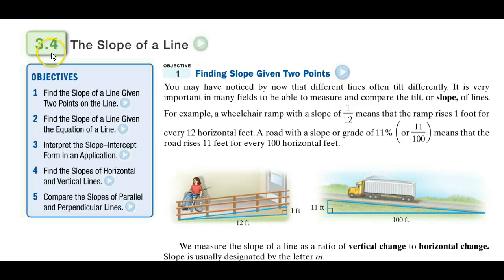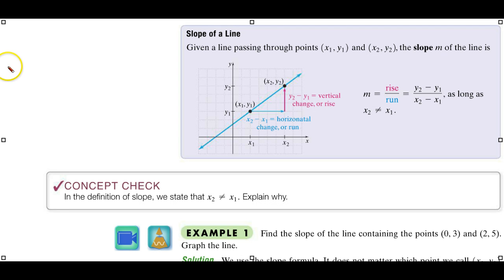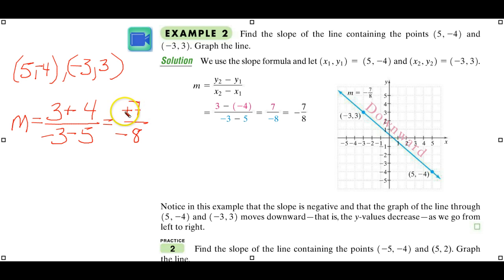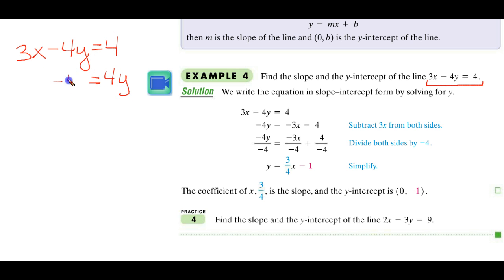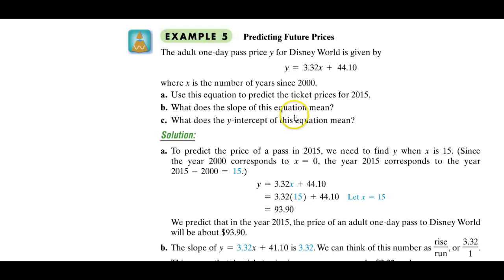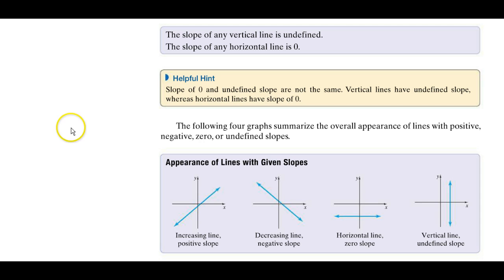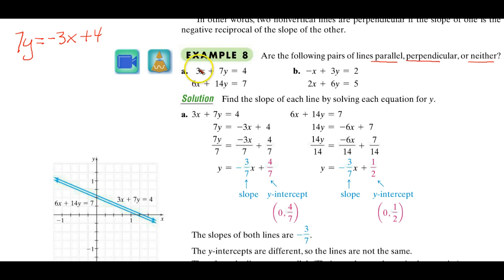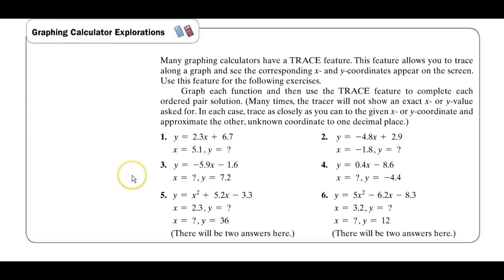tb 1103 3.4 Slope of a Line